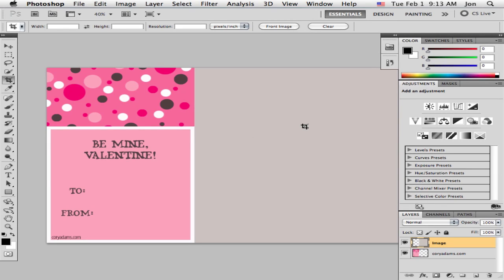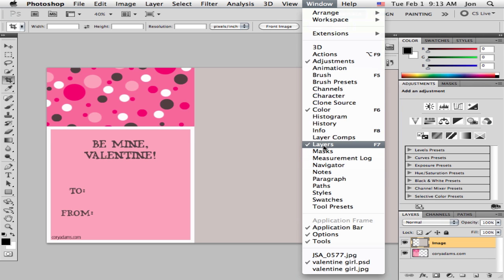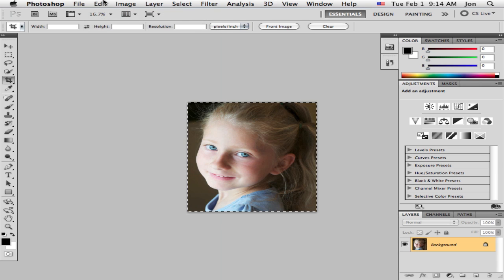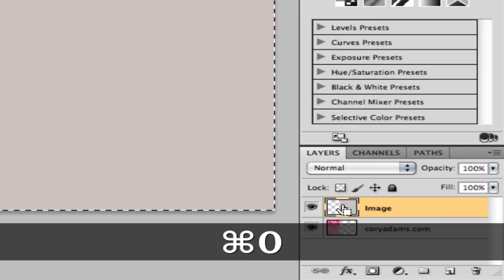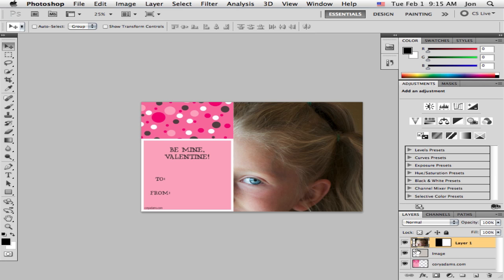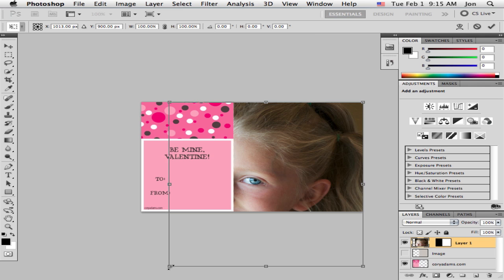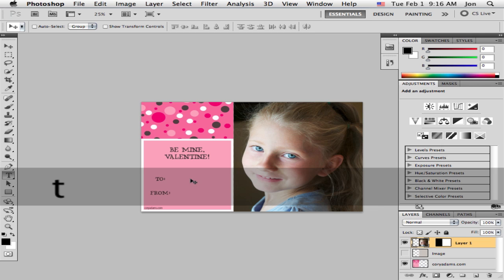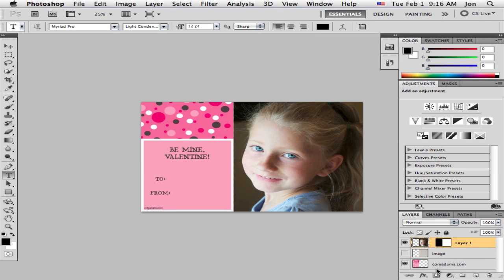Valentines Day Photo Cards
click on the blog